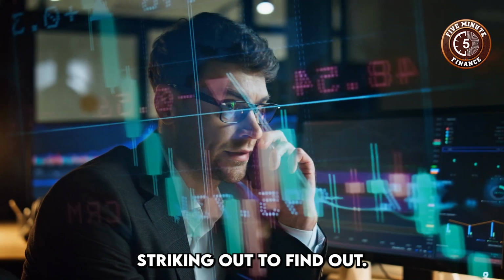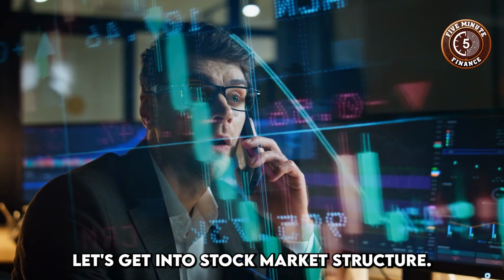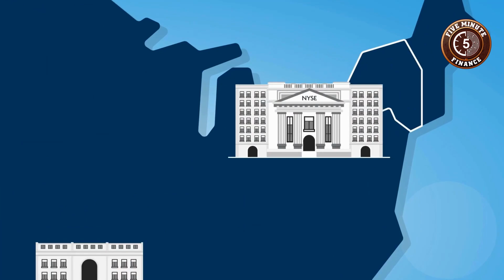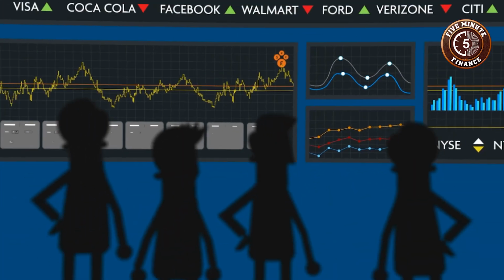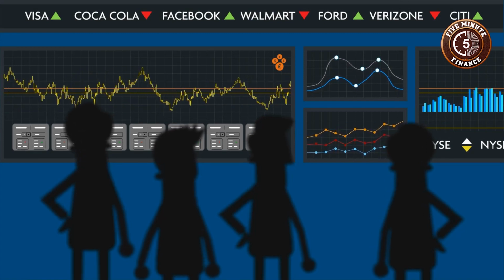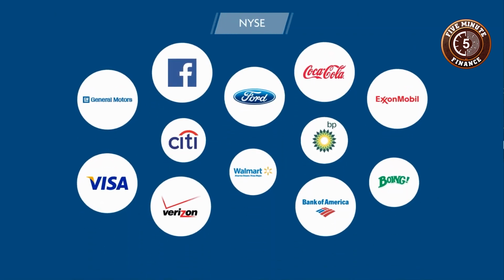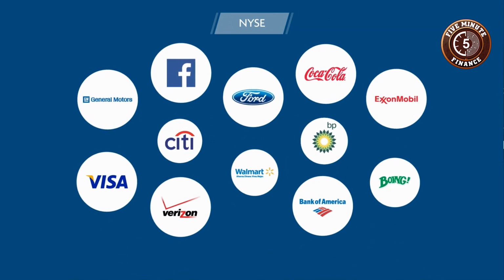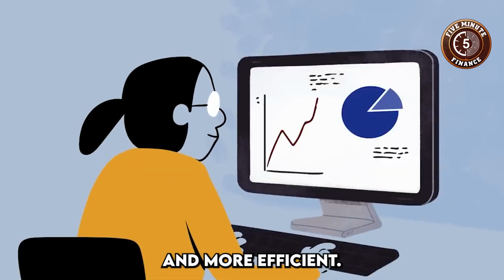US Stock Market for Beginners: A Step-by-Step Guide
Embark on your journey into the world of investing with this comprehensive guide to the US stock market! Whether you're a complete novice or simply seeking to solidify your understanding, this video will equip you with the essential knowledge and insights needed to navigate this complex and ever-evolving realm.

From understanding the basics of stocks and shares to delving into different investment strategies, our expert presenter will walk you through every crucial aspect of the US stock market.